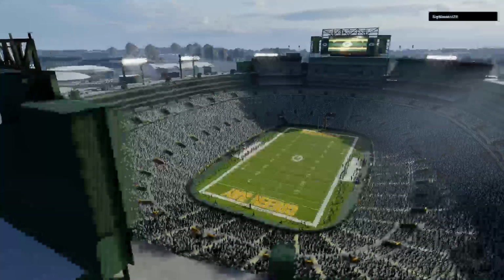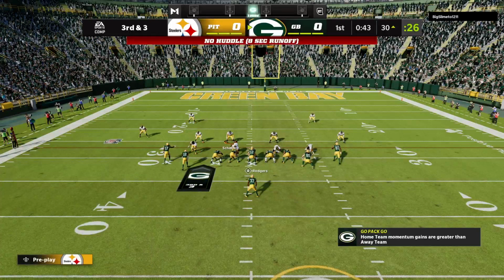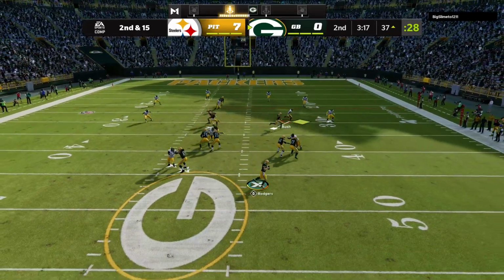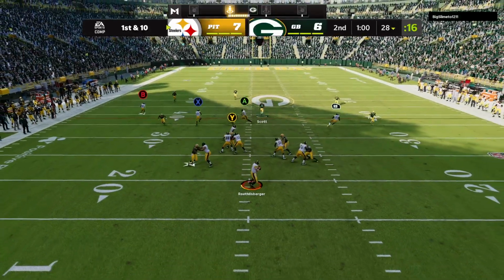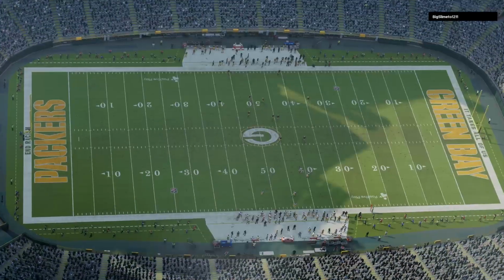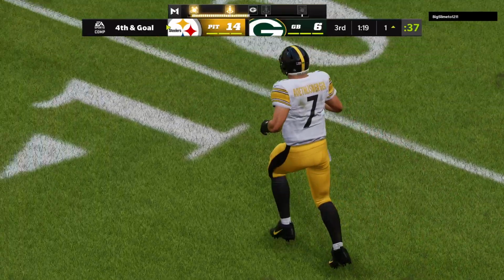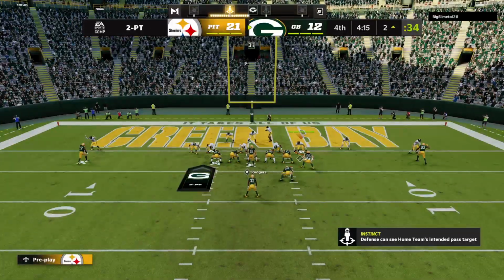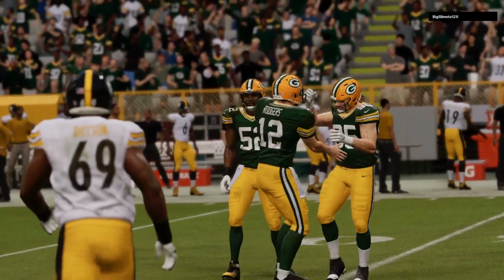Madden 22 ONLINE - BEN THROWING DOTS!